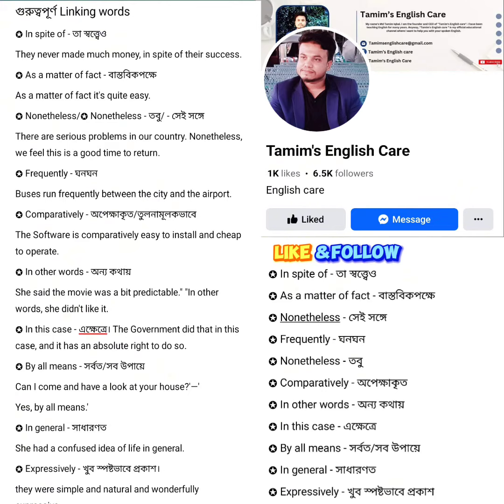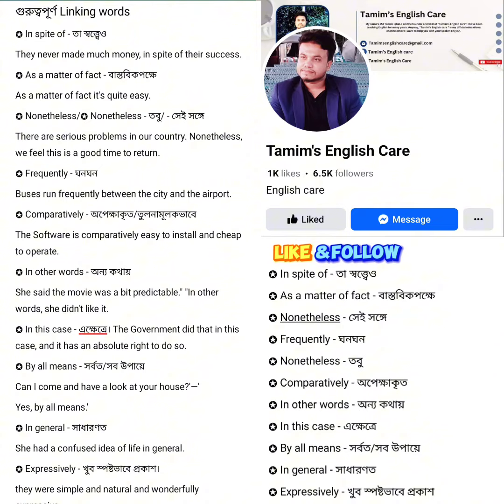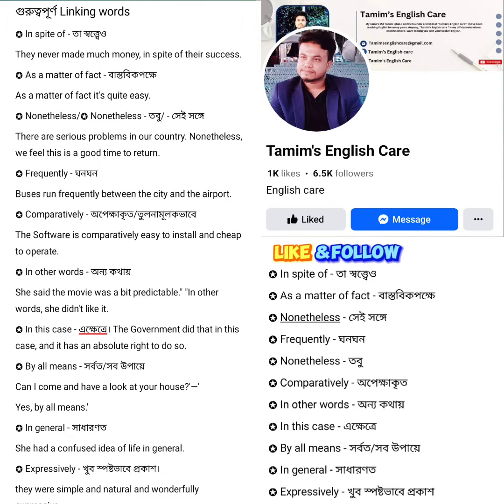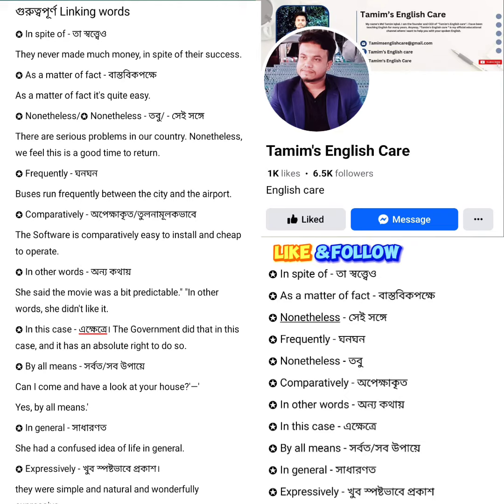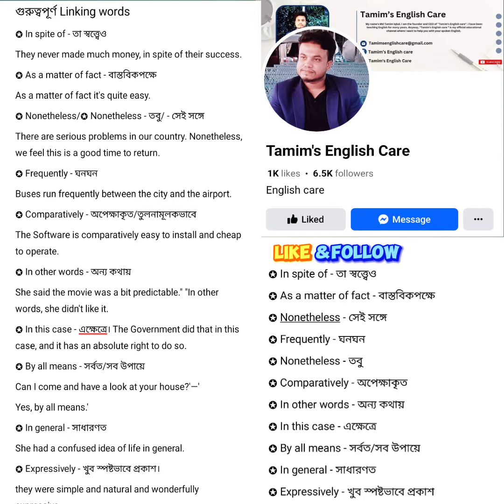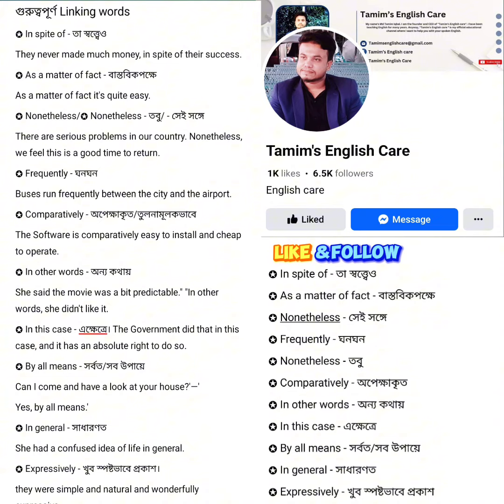গুরুত্বপূর্ণ Linking words। গুছিয়ে বাক্যে তৈরি করতে লাগবেই। Tamim's English care।